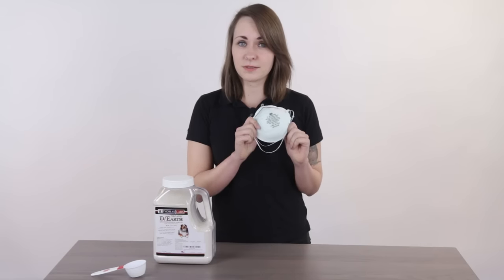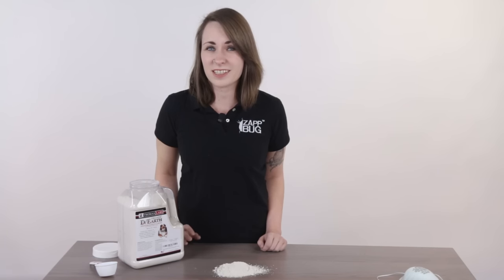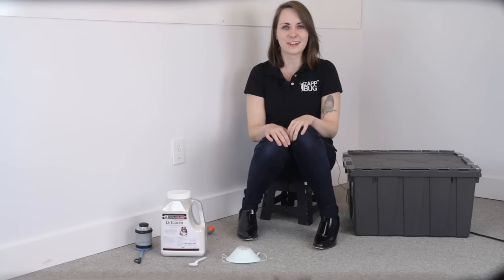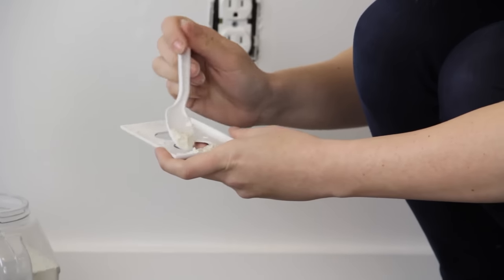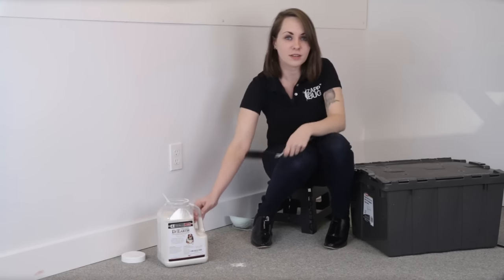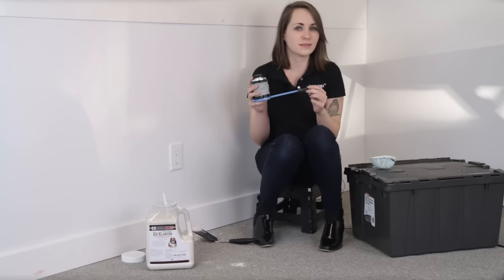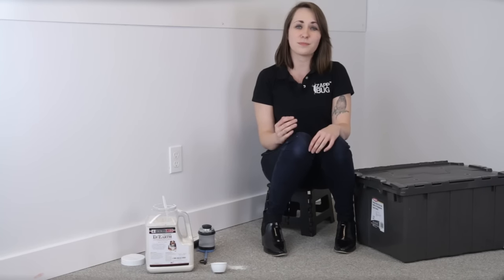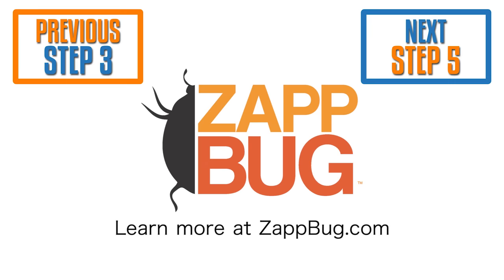STEP #4: DIATOMACEOUS EARTH | Get Rid of Bed Bugs | ZappBug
Diatomaceous earth is an extremely helpful tool in both eradicating bed bugs and proofing a home against re-infestation. 🕷️

0:00 Introduction
0:23 Safety Tips
2:04 What types and where to buy
2:57 Using Diatomaceous Earth in outlets
4:45 Using Diatomaceous Earth around room edges
6:24 Using Diatomaceous Earth to create a bedroom barrier
8:21 Continue to kill bed bugs with the 8-step guide

Products included in this video:

❌Thomas Laboratories Diatomaceous Earth Powder, 3-Pound (This product is no longer available)
✅Check these alternatives:

✅Pest Pistol Duster

🕷️🎓LEARN HOW TO GET RID OF BED BUGS🎓🕷️
Have Bed Bugs? Check out our FREE, effective 8-Step Approach to get rid of bed bugs from your home.